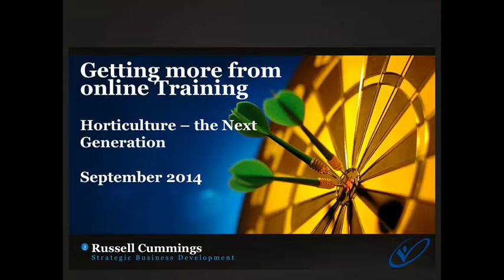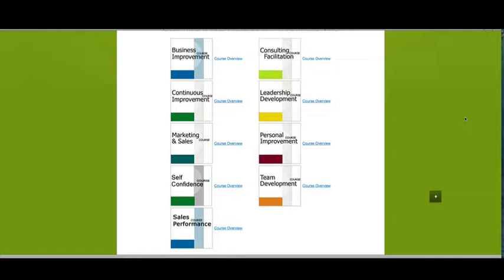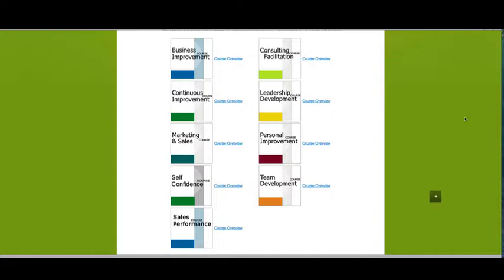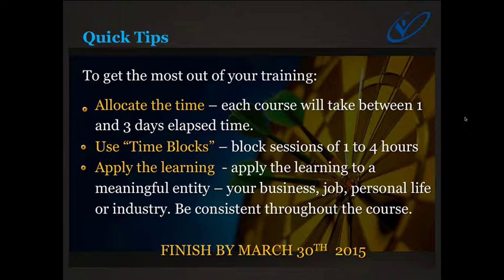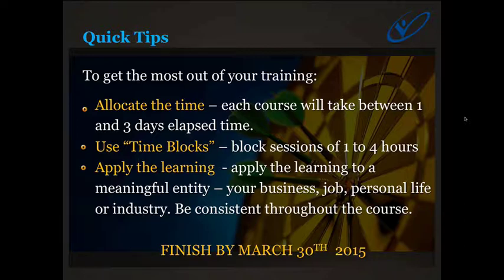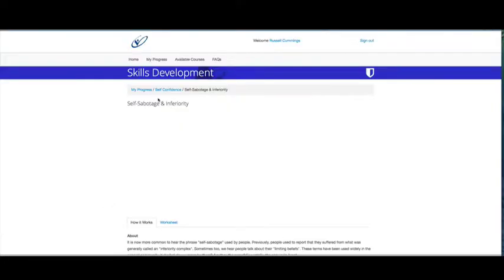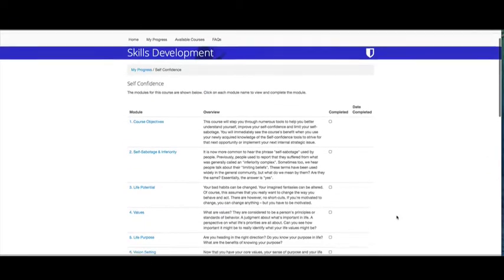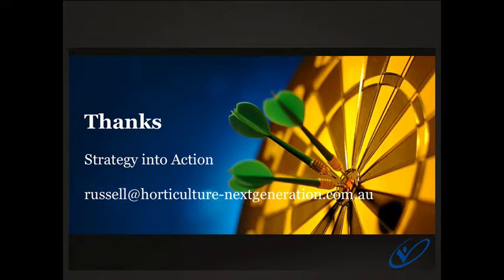Making the most of online Training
- How do you get the most leverage from our online Training offer? Russell Cummings, highlights the key aspects in this short video.